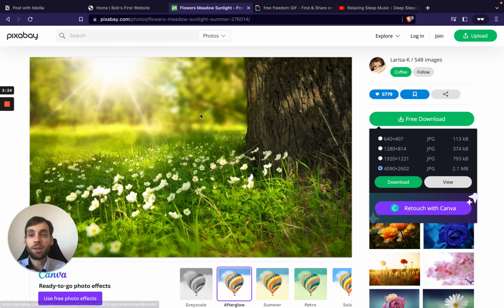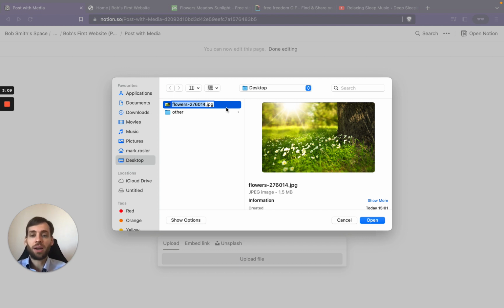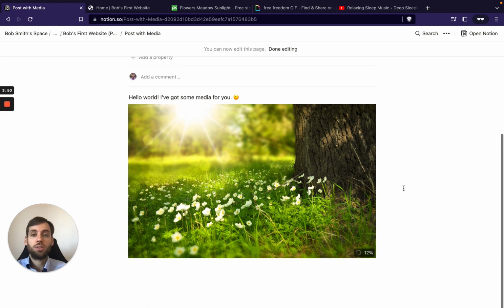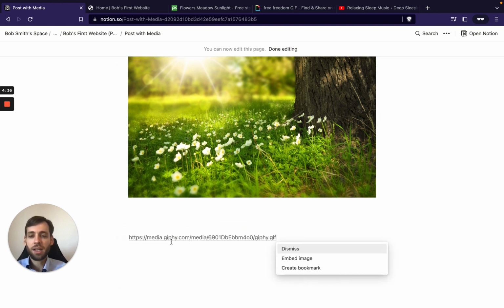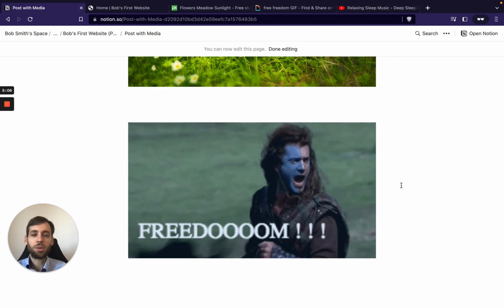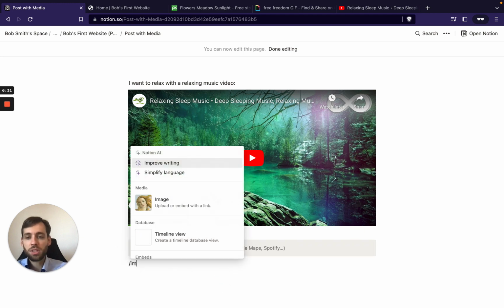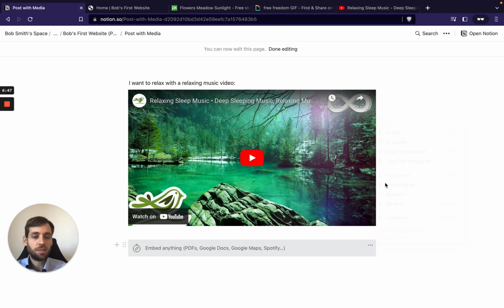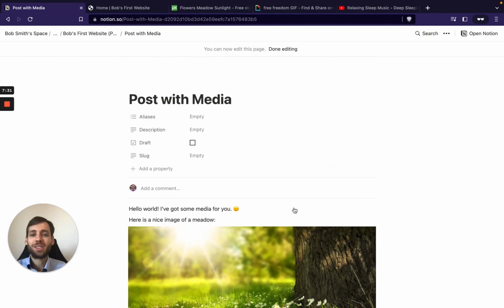Add Beautiful Media to Your Content